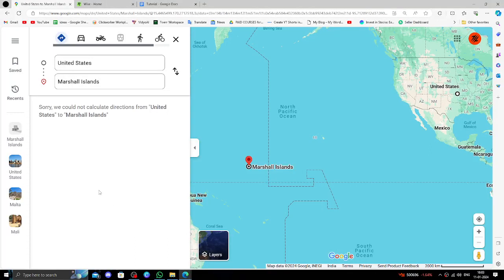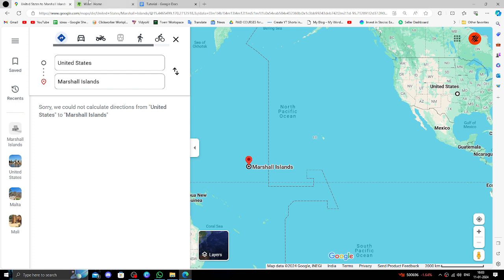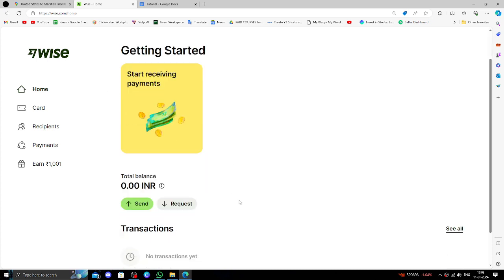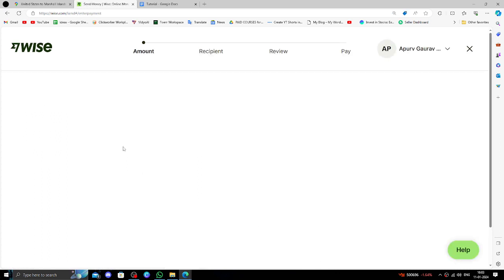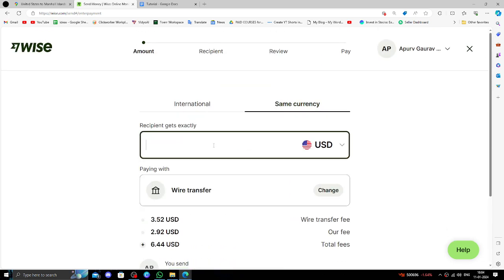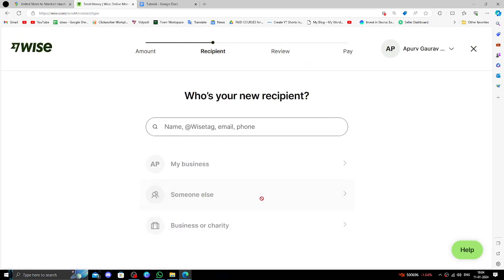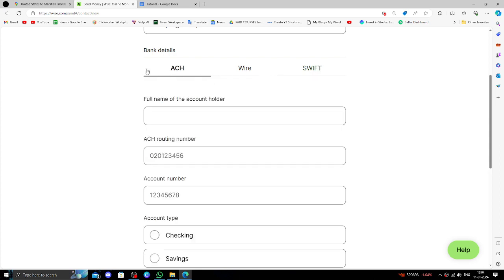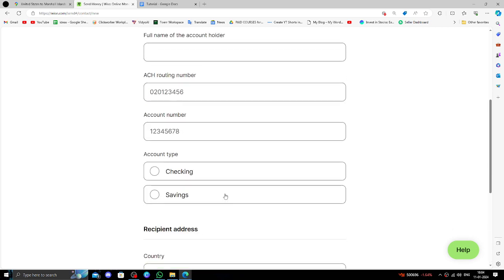✅ WISE: How To Transfer Money From USA to Marshall Islands (Full Guide)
Embark on a seamless international money transfer journey! This comprehensive guide walks you through the process of transferring money from the USA to Marshall Islands using WISE. From understanding fees to optimizing exchange rates, we provide a step-by-step tutorial for a smooth and cost-effective financial transaction.

Key Highlights:
🌐 Step-by-step tutorial on using WISE for USA to Marshall Islands money transfers
💸 Insights into fees and tips for optimizing your transfer
🔄 Navigating currency exchange to maximize financial benefits